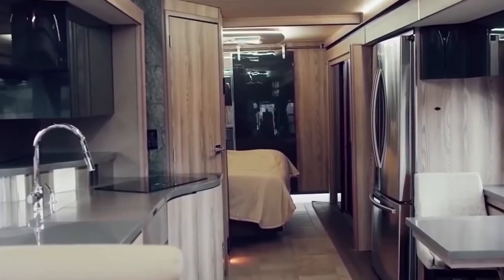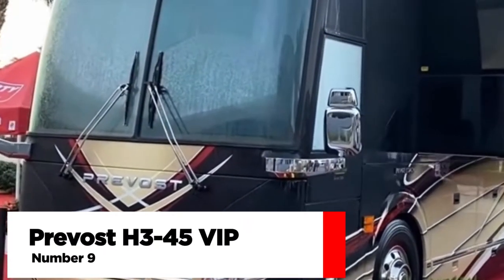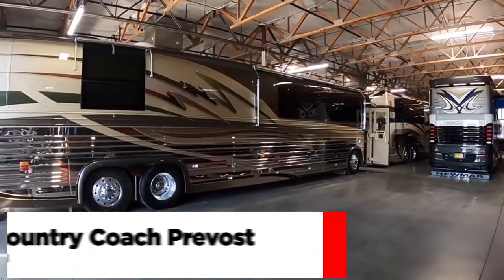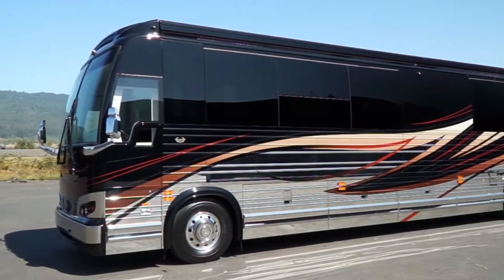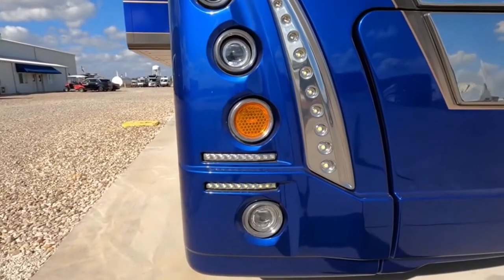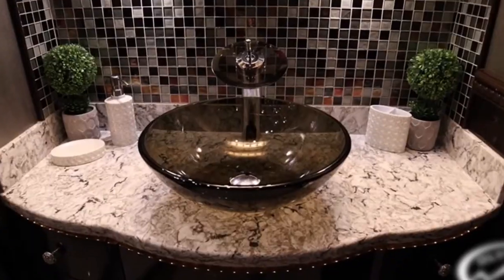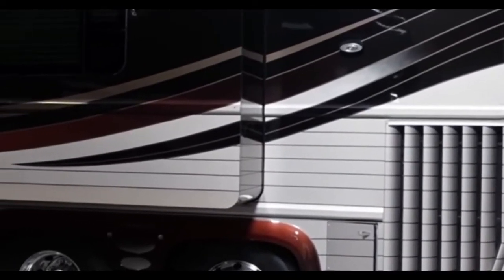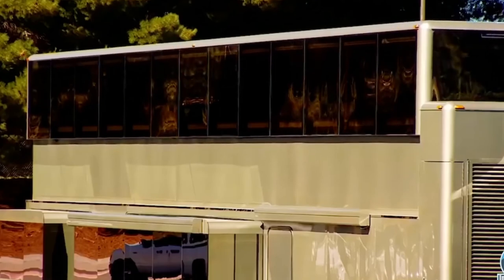Top 10 Expensive RVs You Can't Afford (8-Figure Mobile Homes)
Join us in today’s video as we show you Top 10 Expensive RVs You Can't Afford. A home on the road is the dream many travelers wish for when moving around becomes too hard. Getting an RV has to be the best thing out there for every traveler who wants to go out and see the world.

The Entegra Coach Cornerstone is an incredible RV! It comes with a cab-forward design. It has a Mobileye touchscreen technology and a soundbar and entertainment system. Be sure to watch the whole video for the full details about this and in addition, do us a favor and like the video and subscribe and turn on the notification bell.